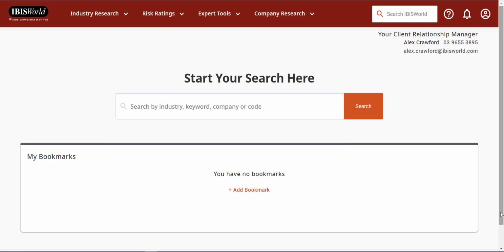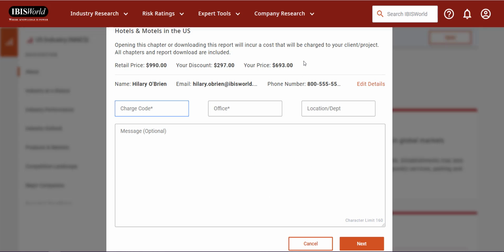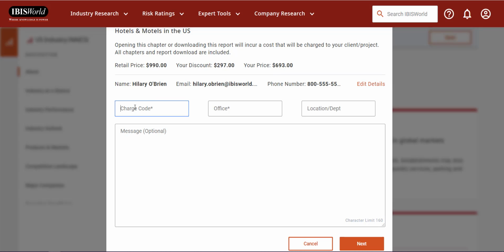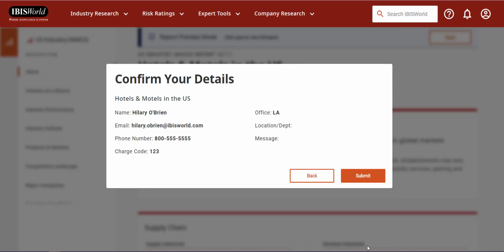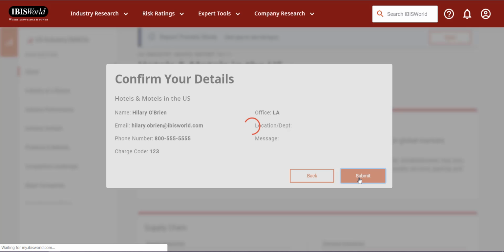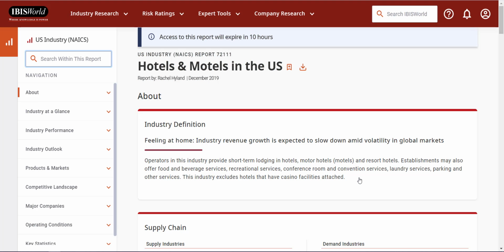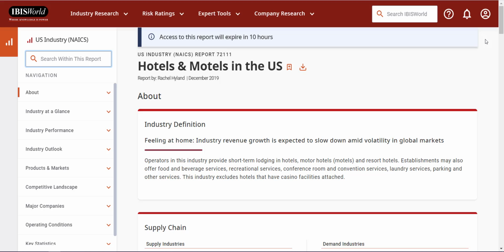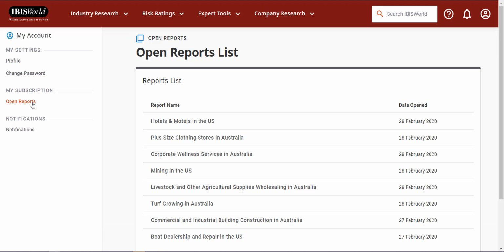IBISWorld Pay as You Go License Tutorial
Learn about how to access reports in My IBISWorld.